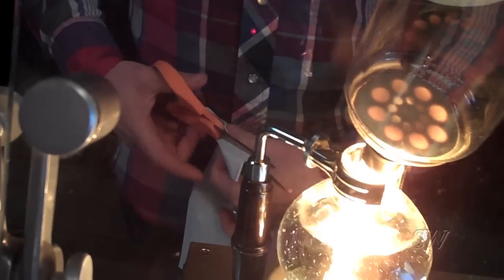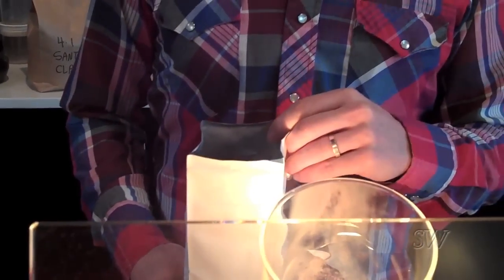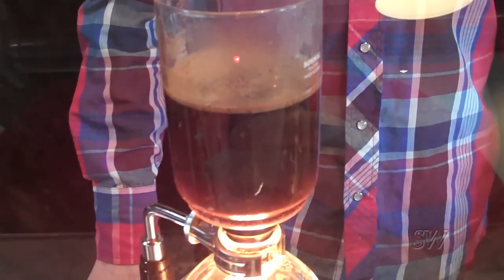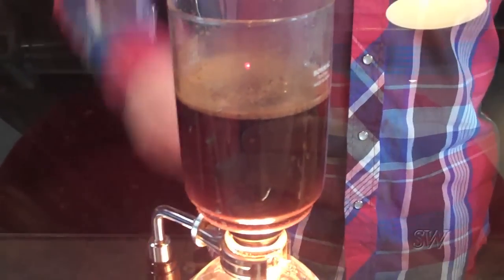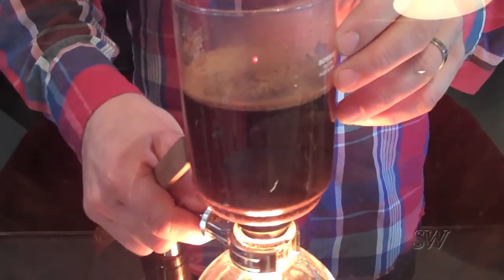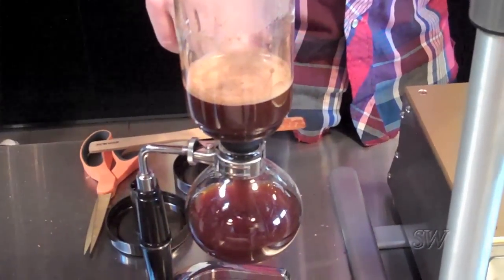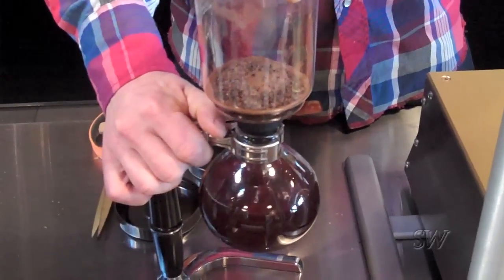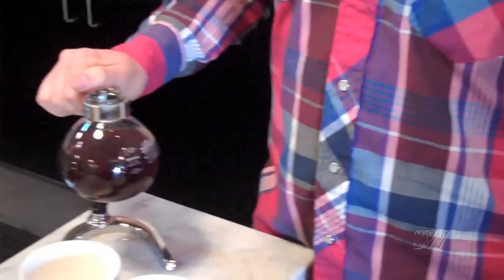Wille Yli-Luome demonstrates the Heart brewing process